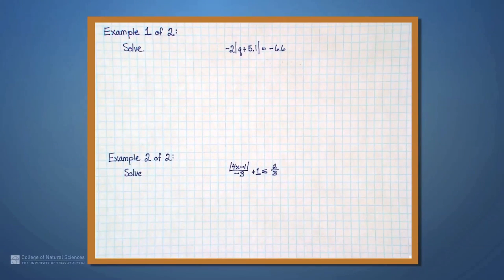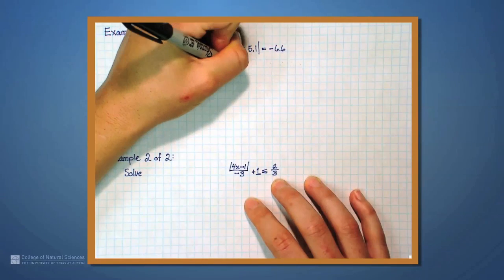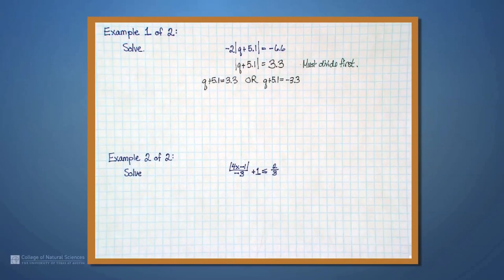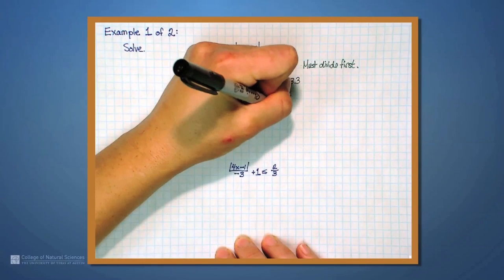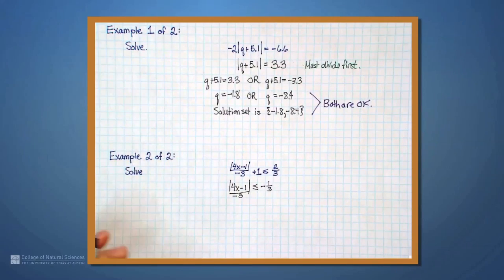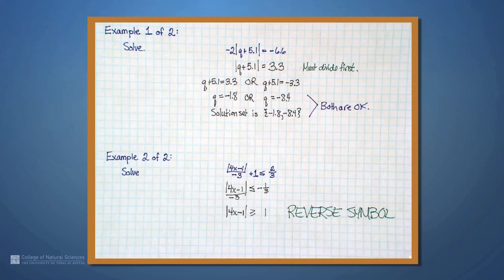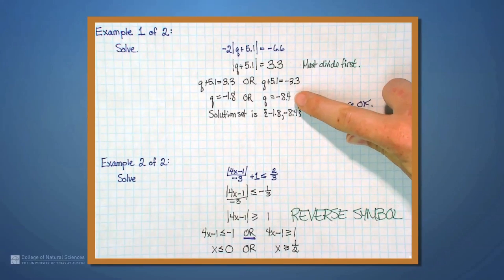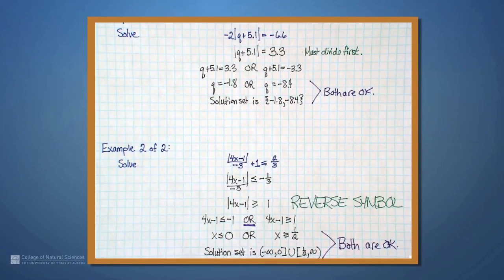Pre-Calculus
Hagar 1.3 Examples